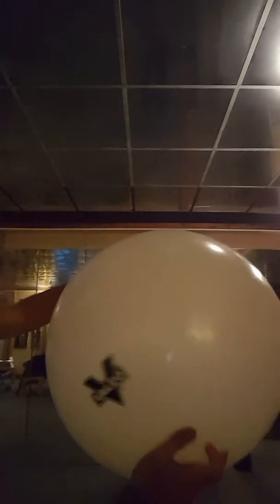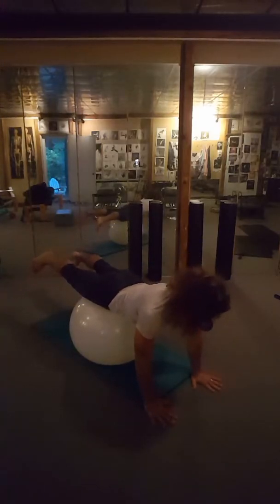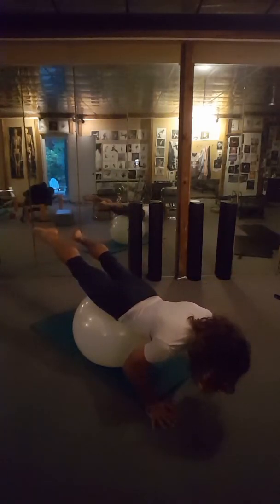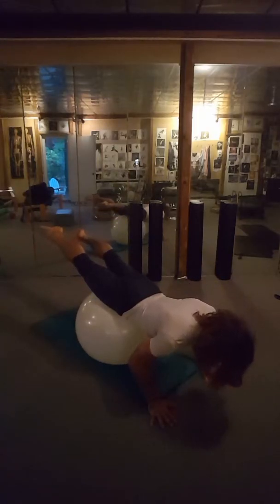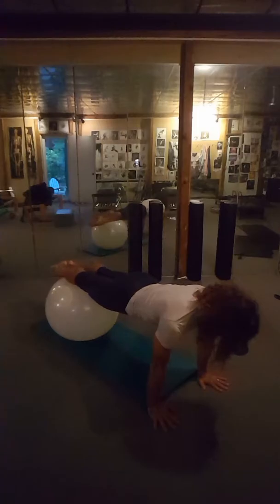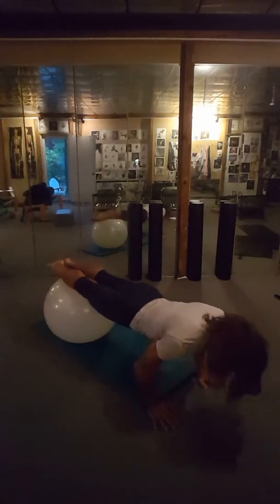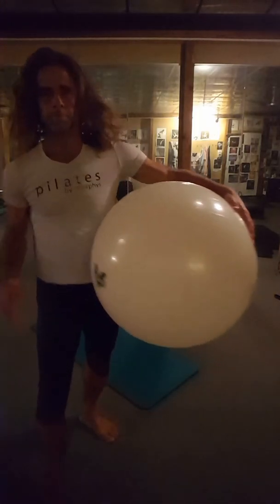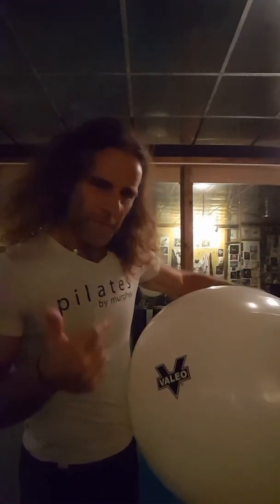How to: PUSHUPS ON STABILITY BALL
How to get the most out of pushups in stability ball